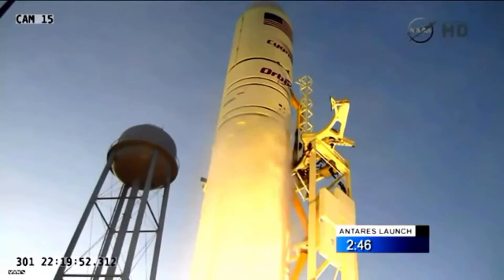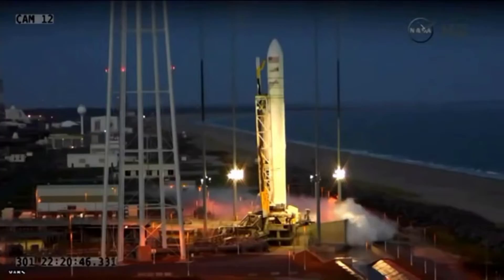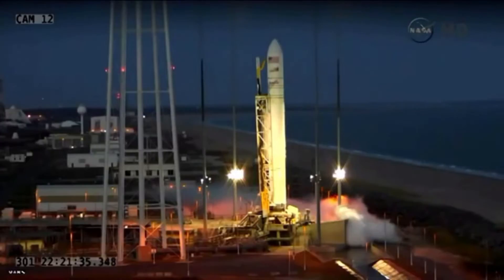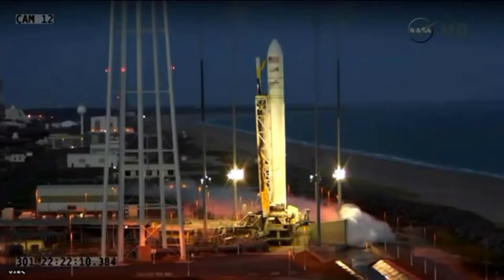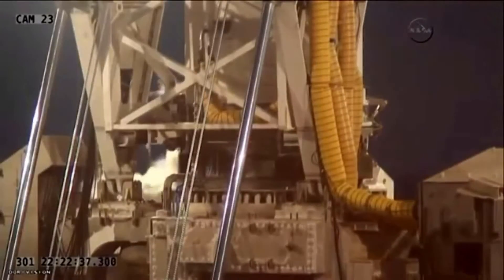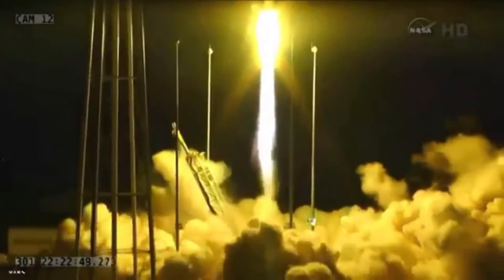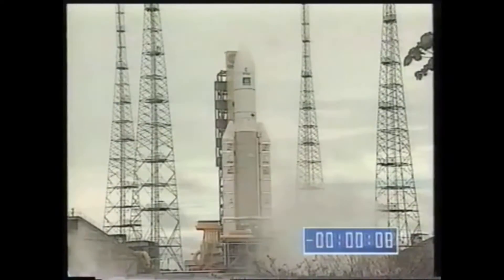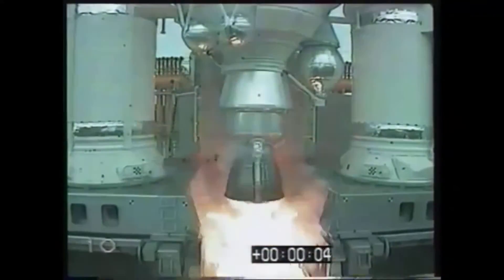Worst Rocket Failure Compilations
Video compiles some of the Worst Rocket Launch Failure footage.

All the video belongs to their respective original owner.